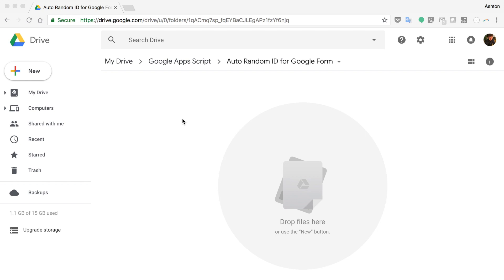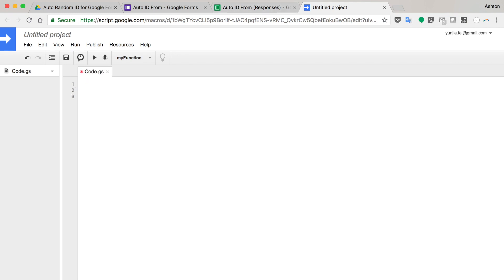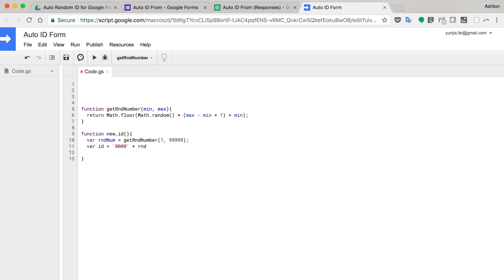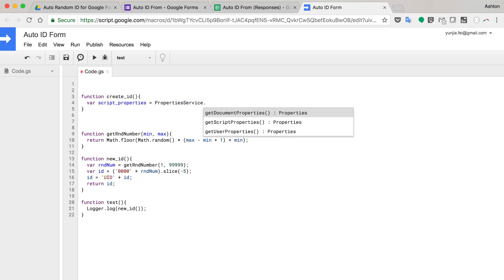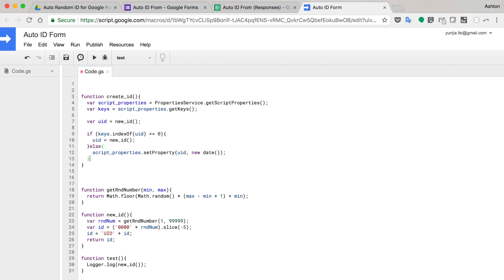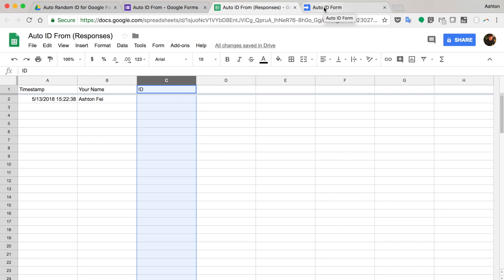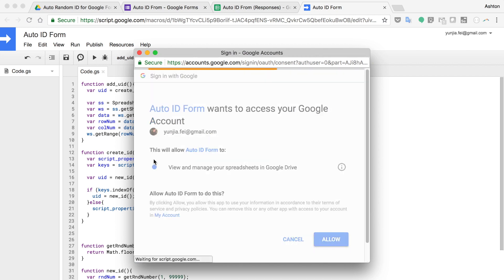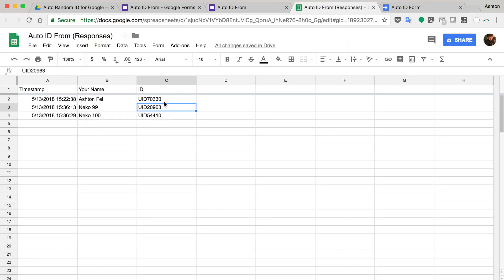GAS-012 Generate a Random ID for Google Forms with Apps Script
Update from Ashton 10 May 2020:
1. If you want to generate a sequential UID and send the UID to the respondent after submission, please make a copy of the below file to your Goole Drive and follow the instruction in the sheet "Guide".
2. Here is the Google Form link where you can submit a test to see the email with UID in it. Let me know if any issue or further customization is needed with the email notification.

/** Source Code */
Make a copy    👉